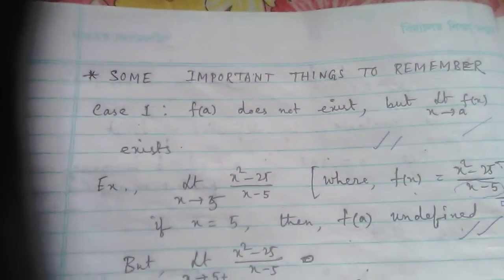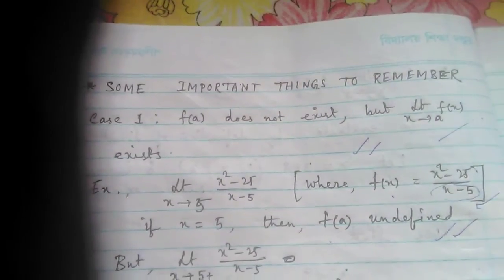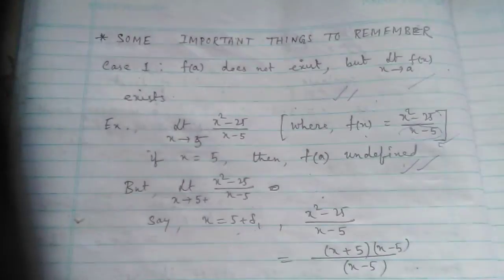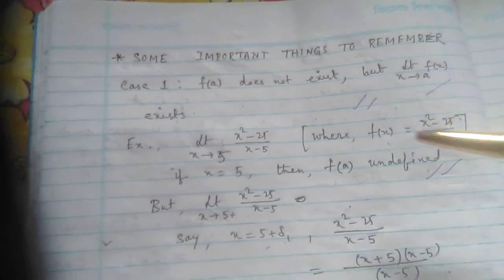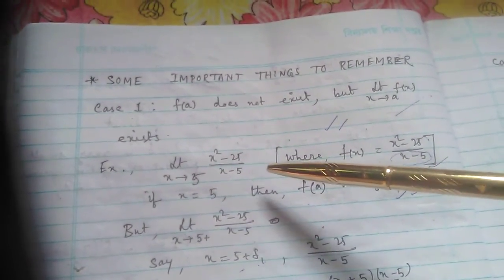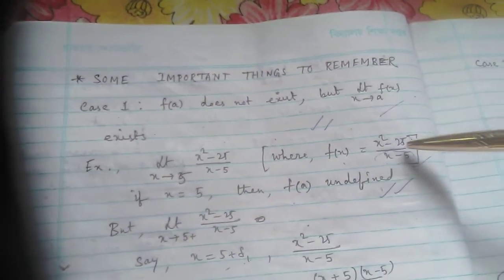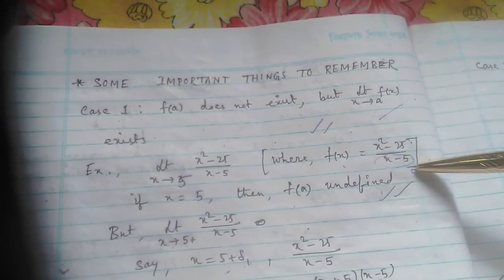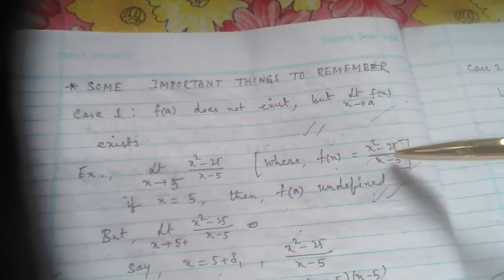DIFFERENTIAL CALCULAS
Limit, continuity, differentiation-continued